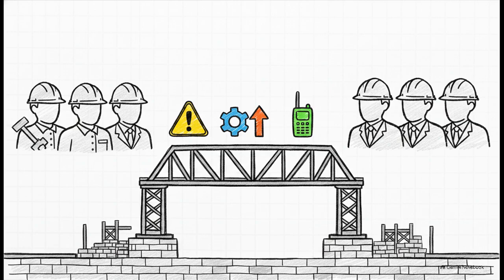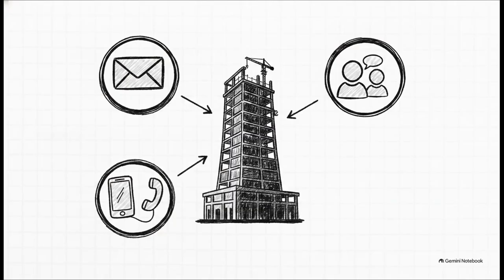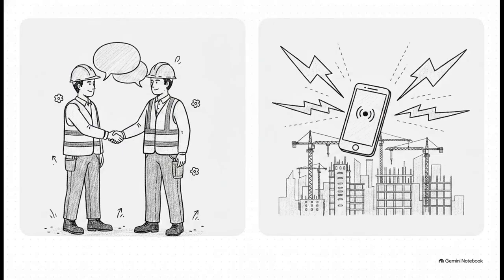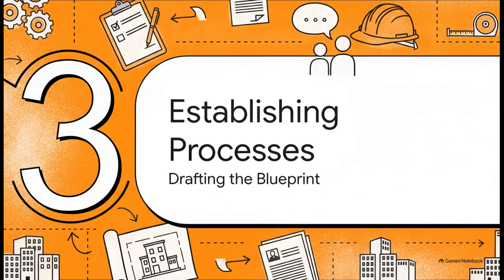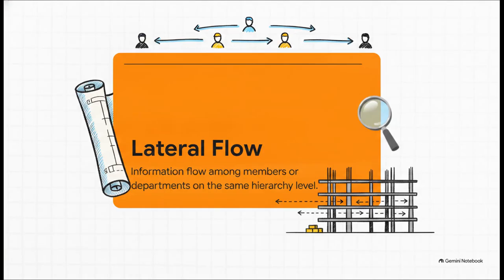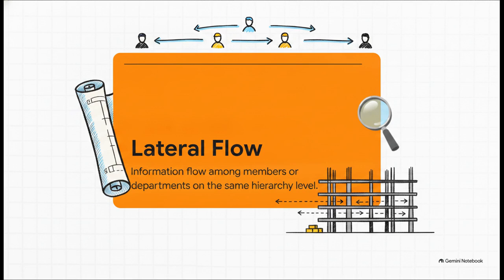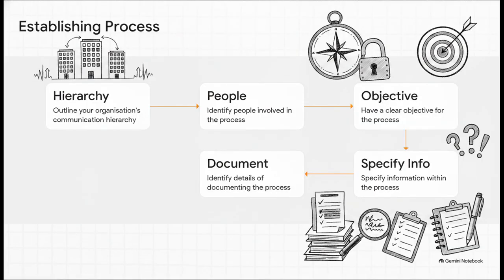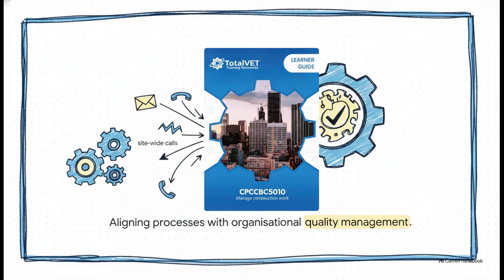CPCCBC5010 Establish site communication processes